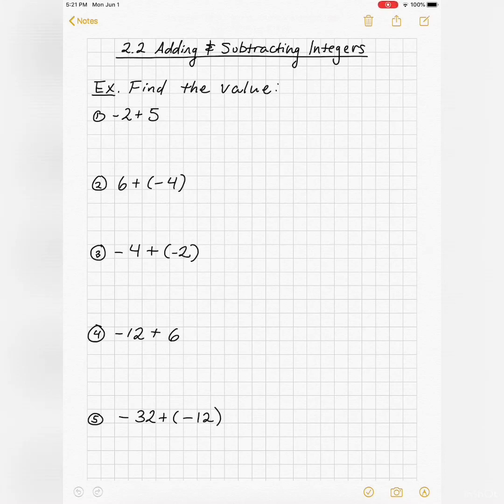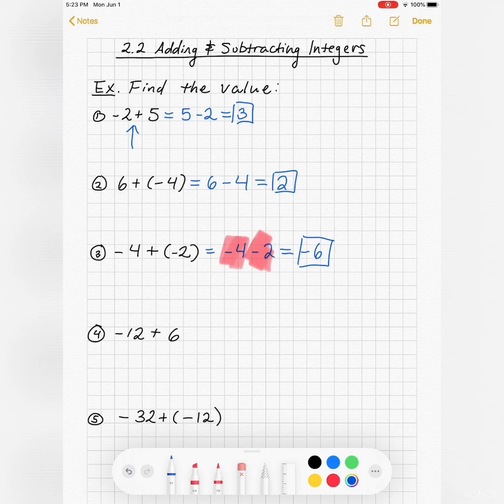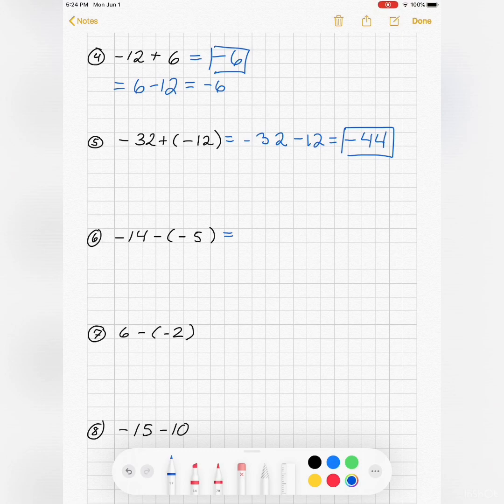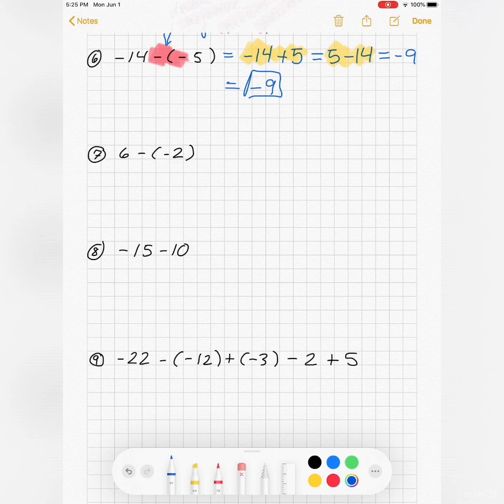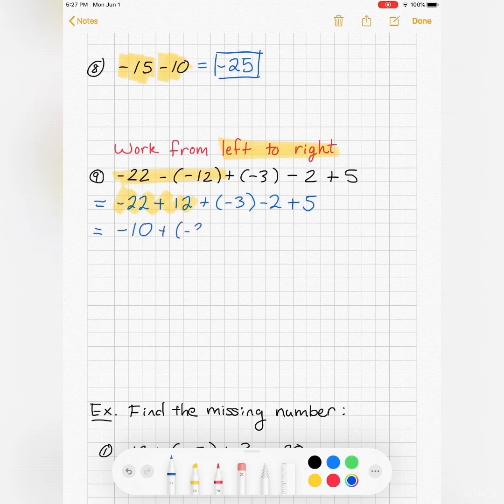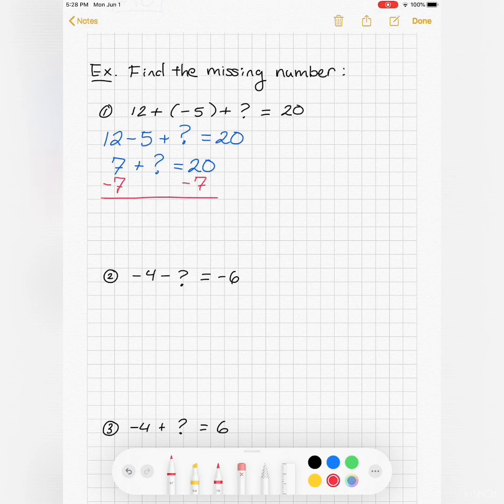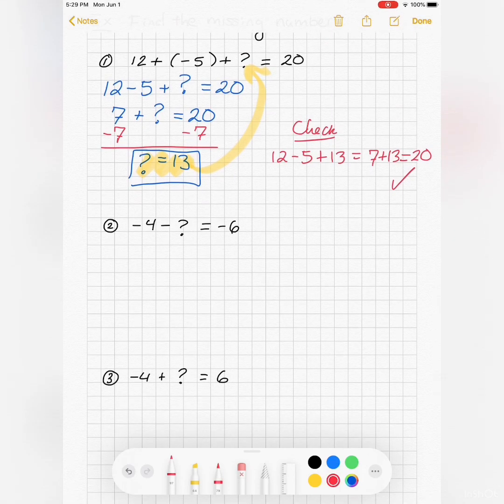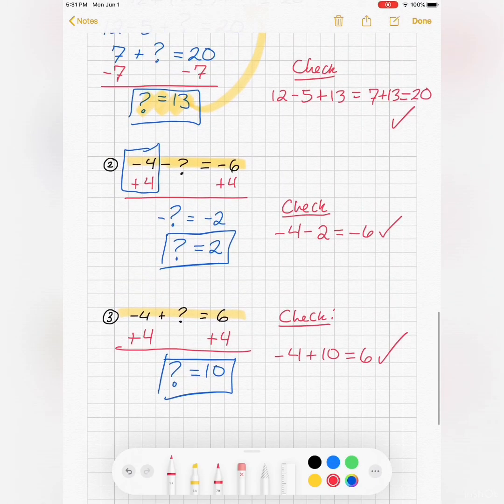Math 100 2.2 Adding and Subtracting Integers